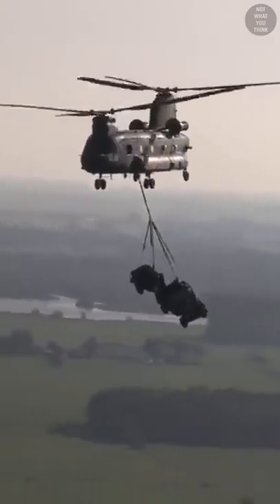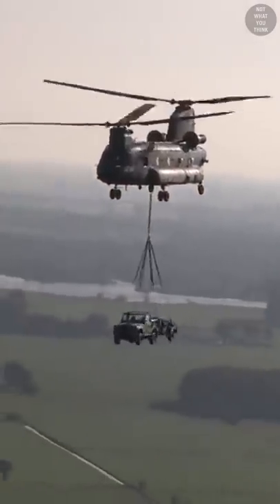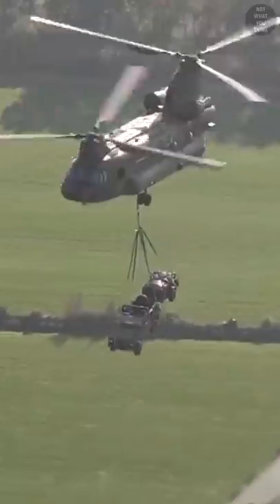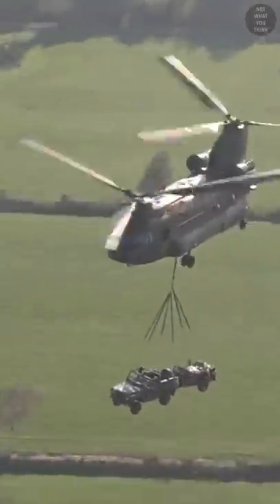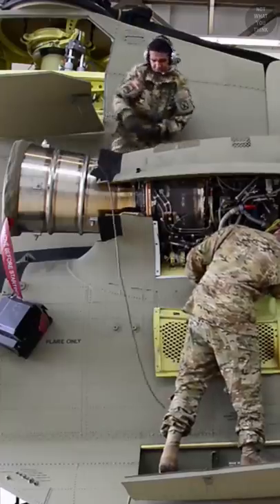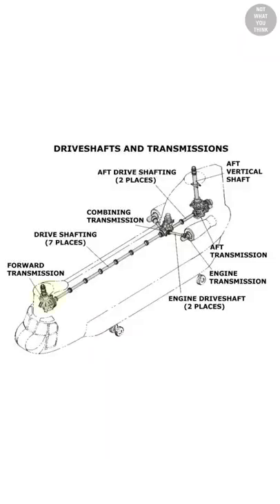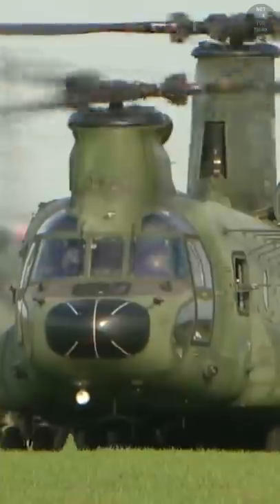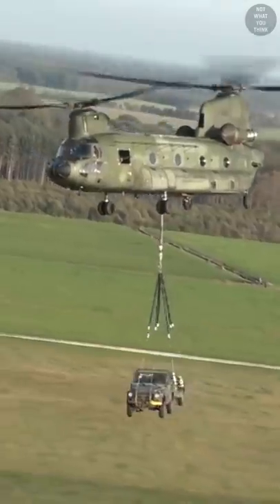What if One Engine Fails on the Chinook?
What happens if one or both engines fail on the chinook while midair? How about a gearbox failure? Will it survive? It's